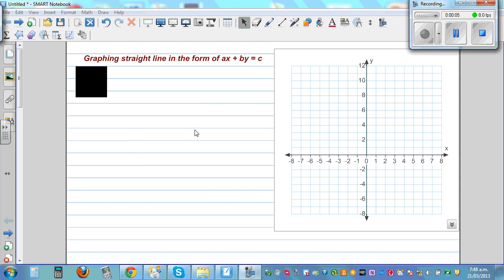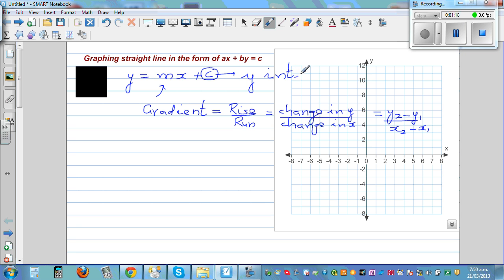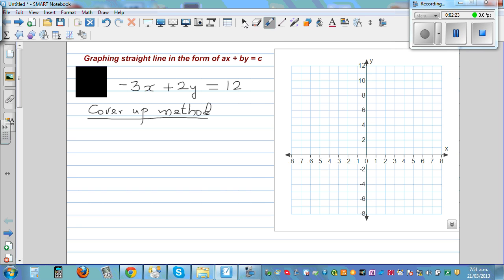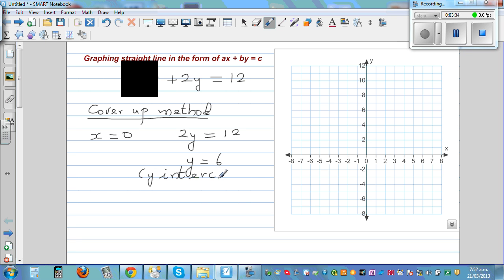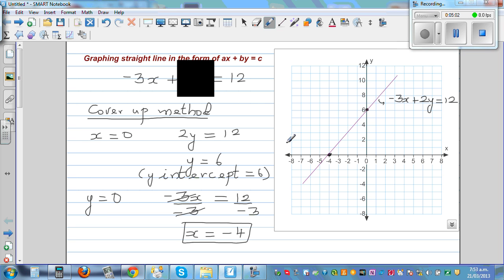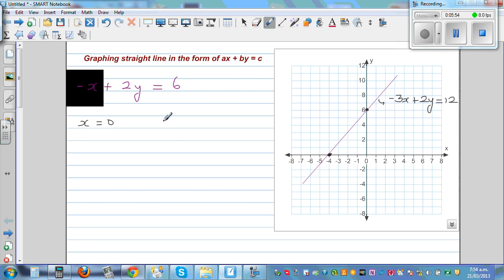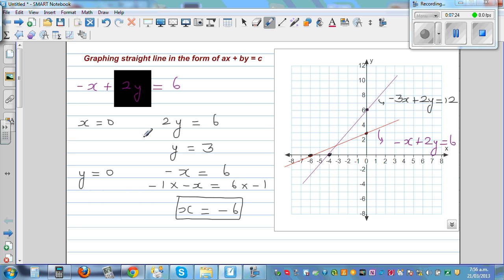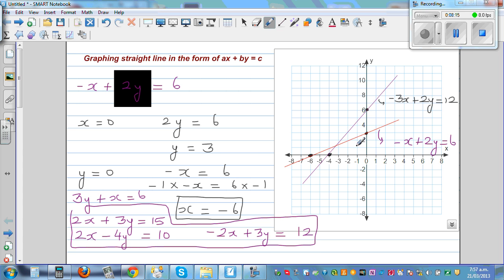Graphing straight line in the form of ax + by = c by the cover up method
In this video I have shown how to graph equation in the form ax + by = c by the cover up method